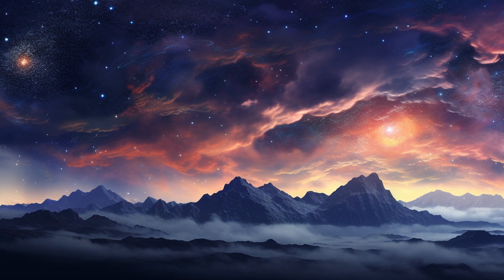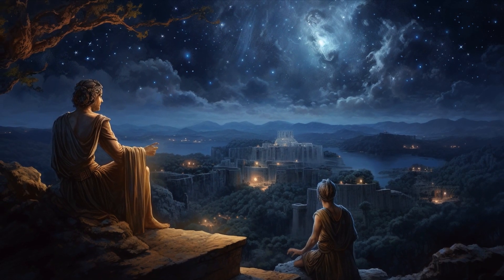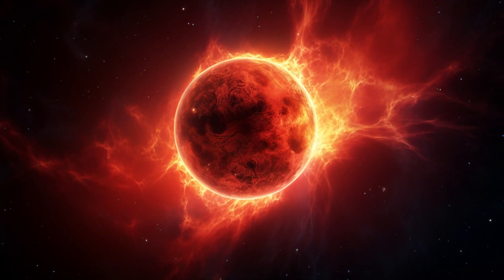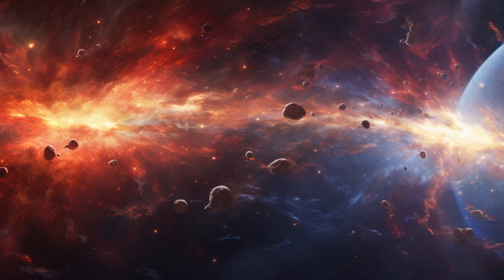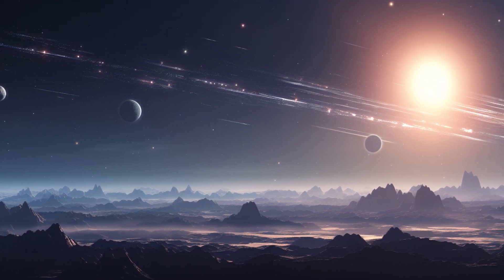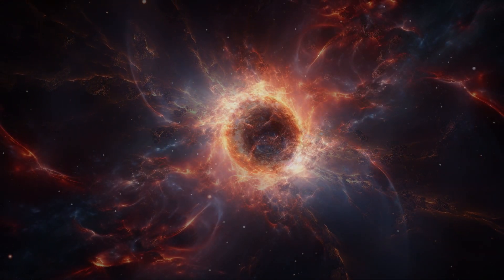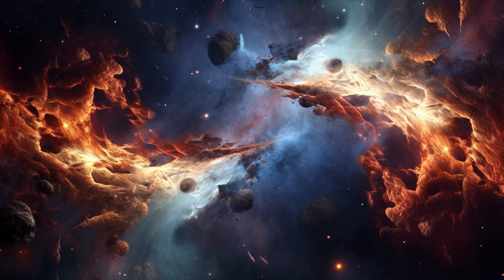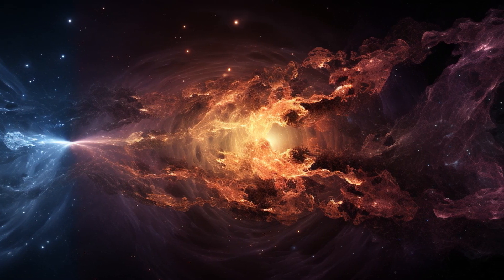Journey to the Stars: Unraveling the Universe's Greatest Mysteries 🌌✨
Dive deep into the cosmos as we explore the enigmatic tales whispered by the stars. From the birth of stars to the mysteries of black holes, exoplanets, and ancient constellations, join us on an epic journey through space and time. Discover the secrets that have puzzled humanity for eons and the wonders that lie beyond our galaxy.